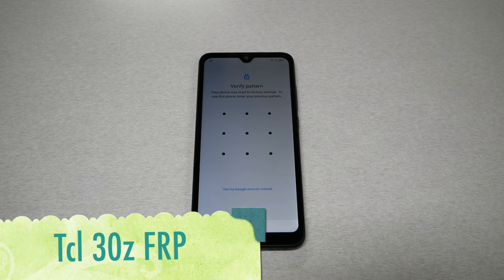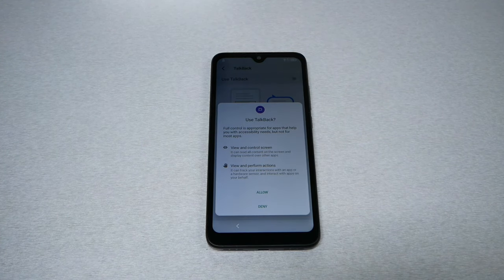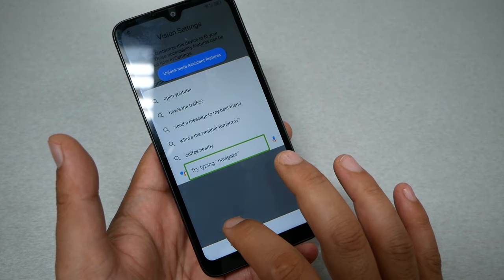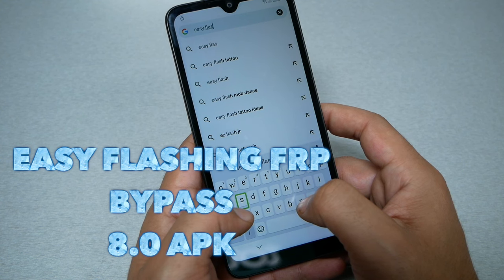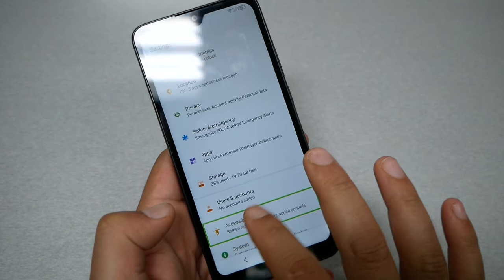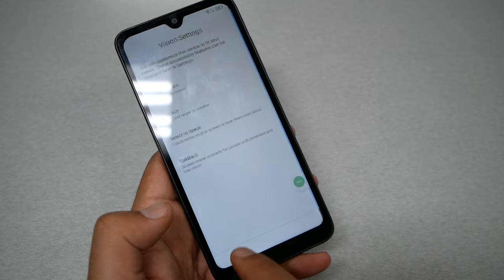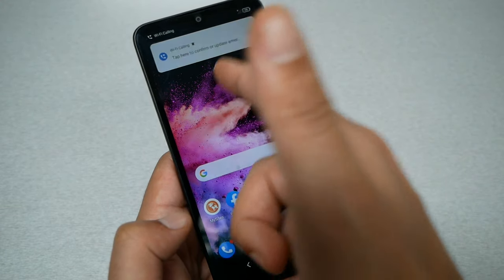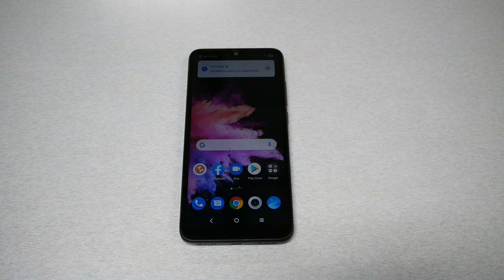TCL 30z How to bypass google Activation screen FRP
TCL 30z How to bypass google Activation screen FRP for :

Total by Verizon, simple mobile, TRACFONE, Straight talk